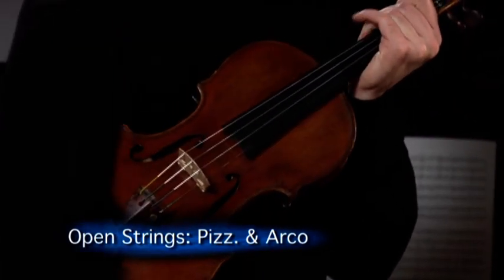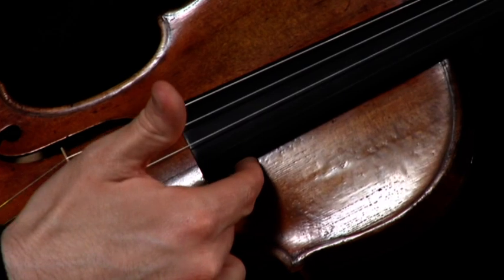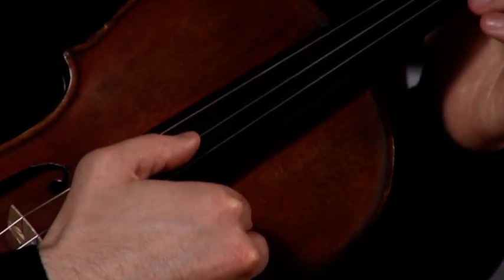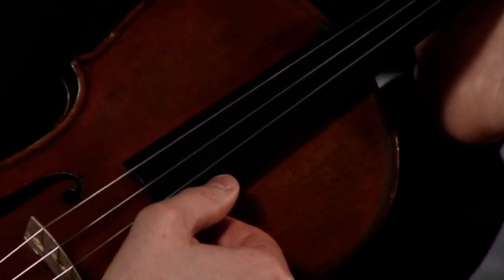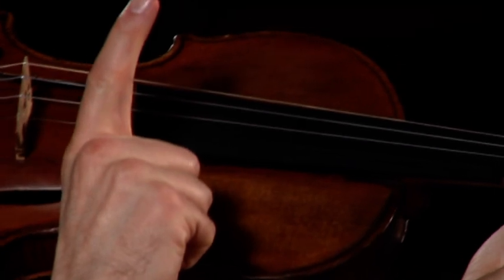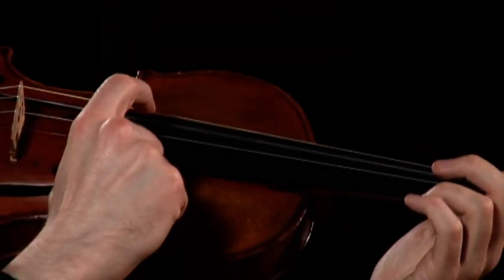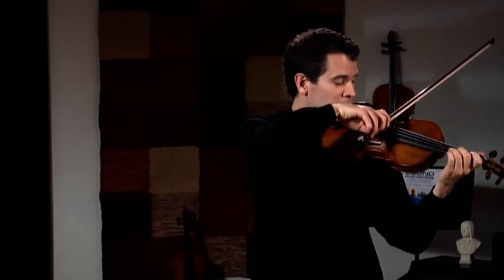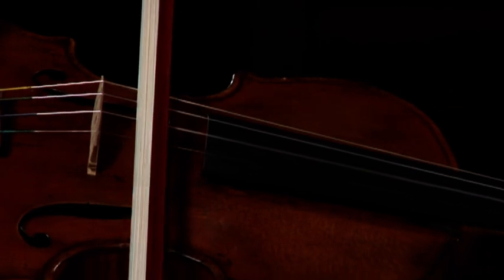09 Open Strings_Pizz & Arco.mpg